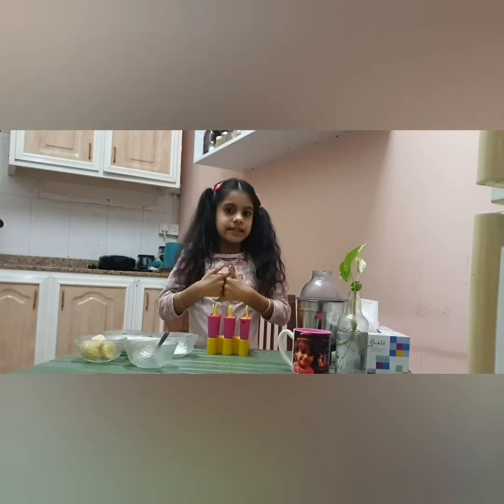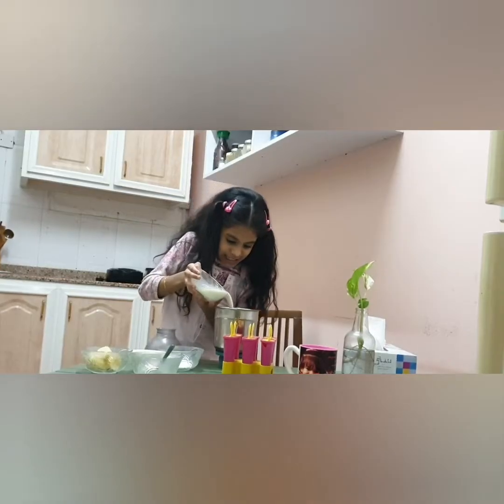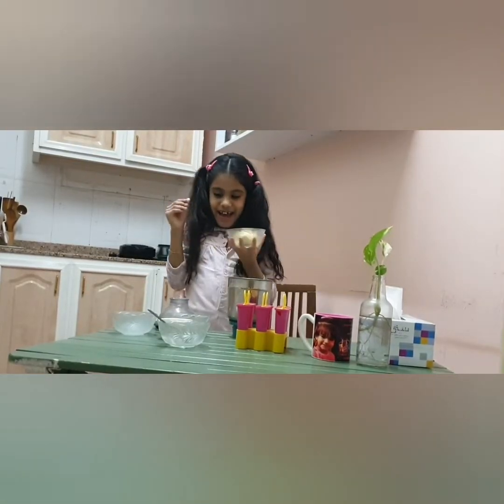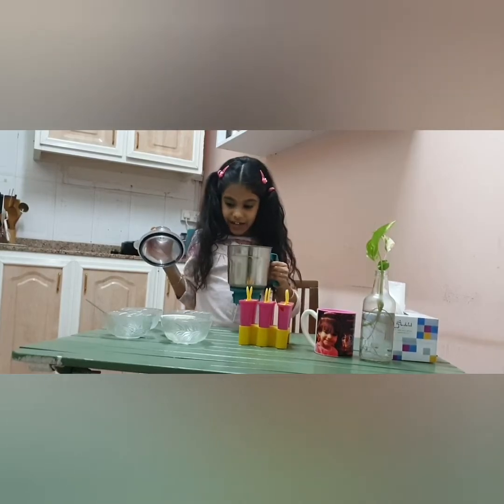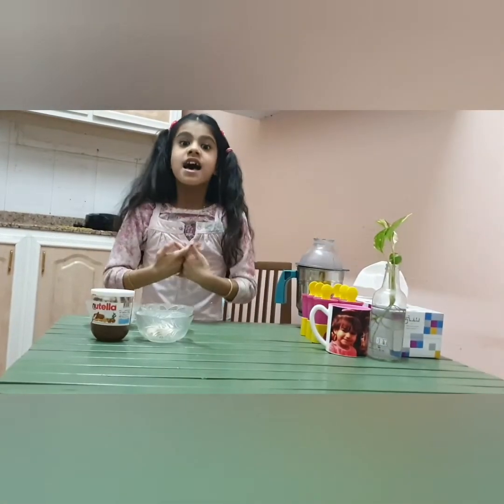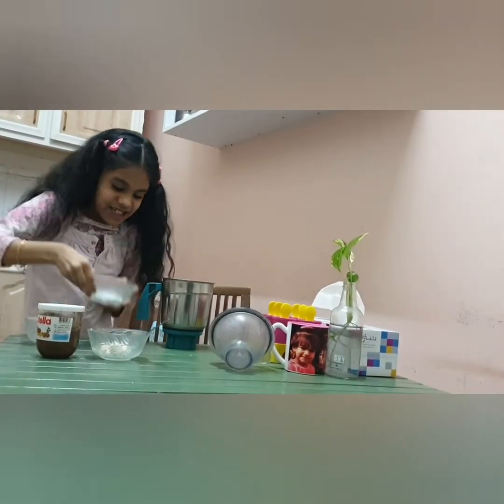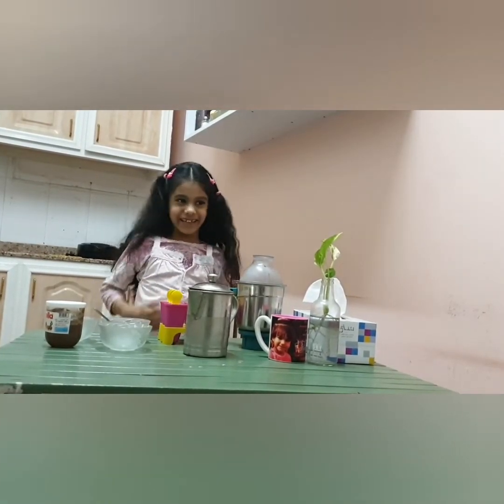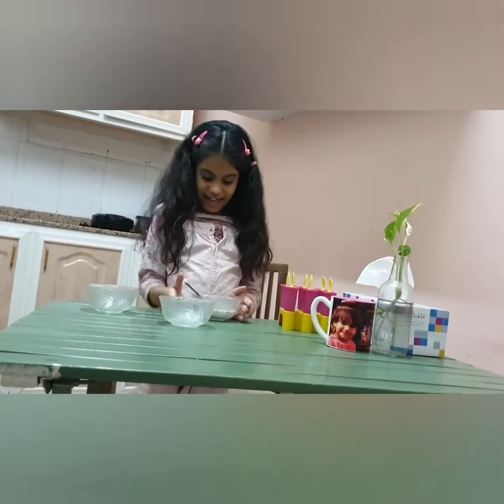3 Yummy Homemade Popsicles 👩‍🍳🍌🌰 🍪